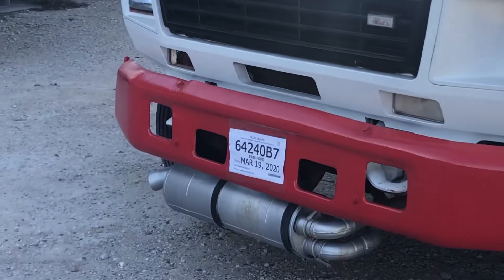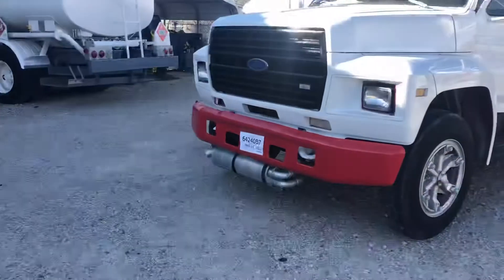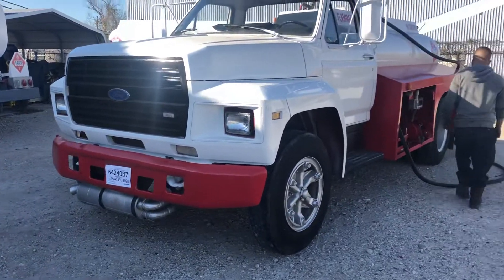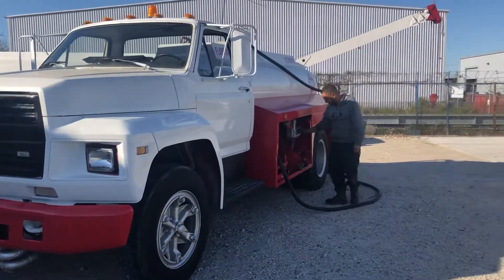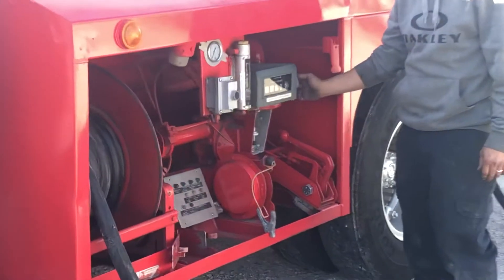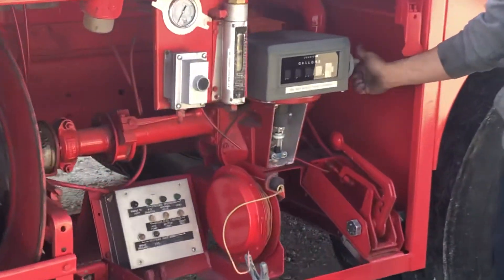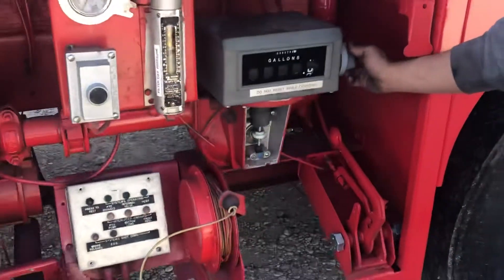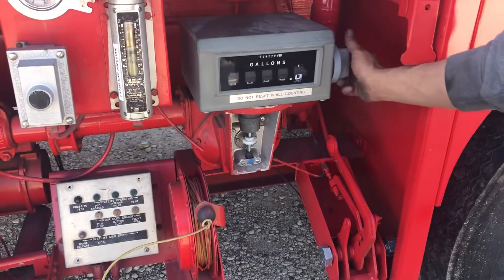3677 Avgas Fuel Truck Operation - Fuel Circulation